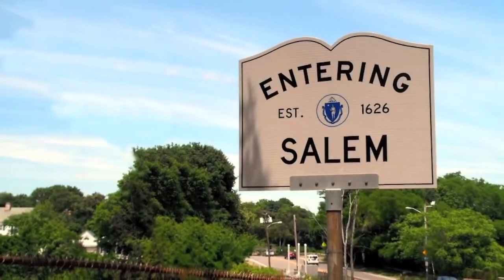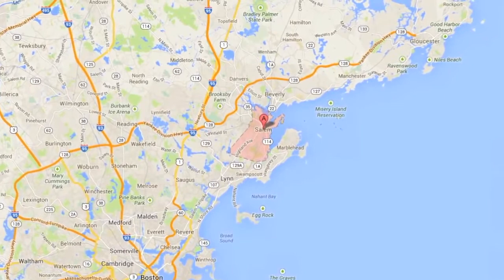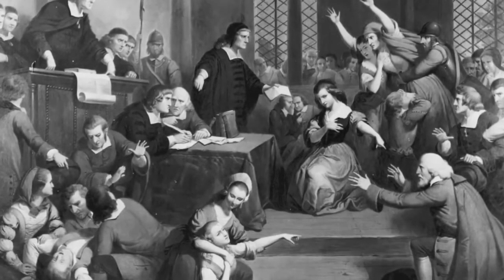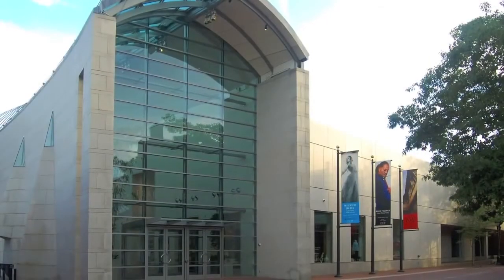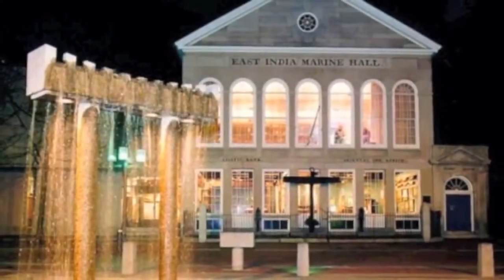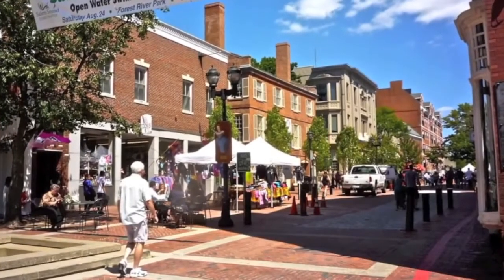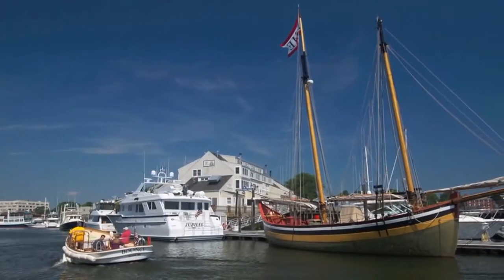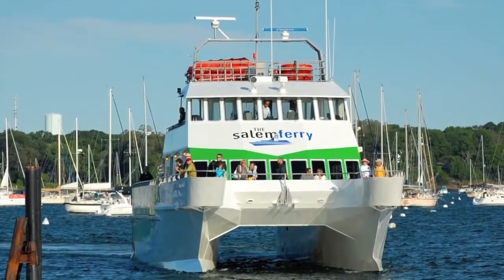The Sarah MacBurnie Group Tours 90 Wharf St Pickering Wharf Salem Ma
For more Details Call Click or Text